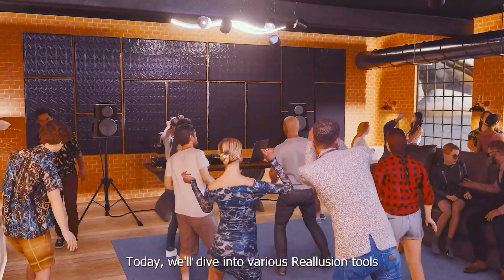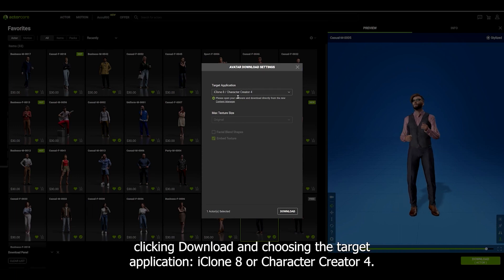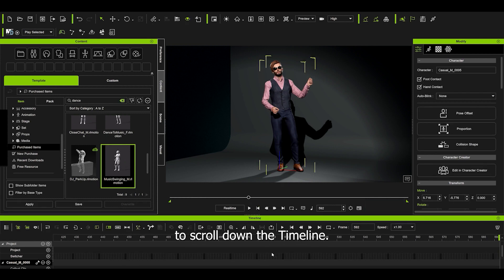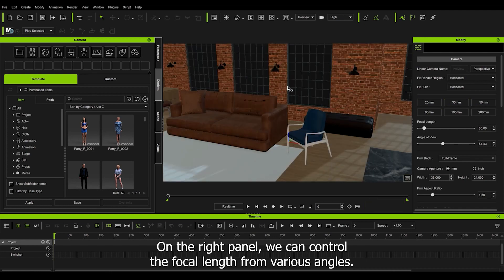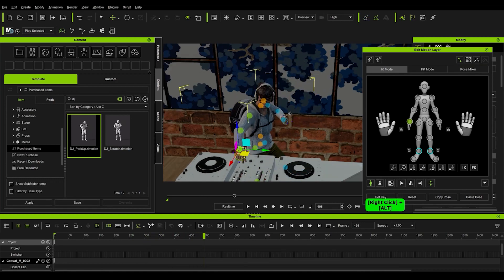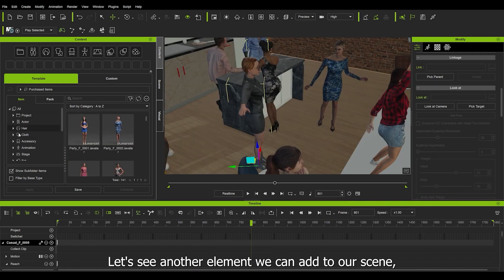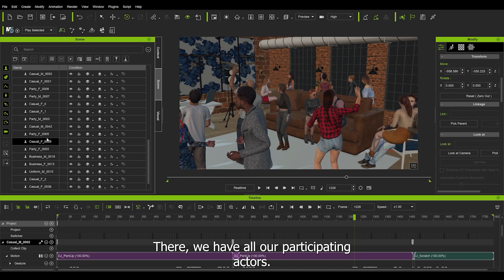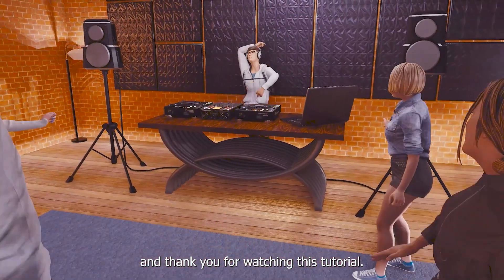ActorCore Asset Store Offers Royalty-Free Animated People and 3D Motions for Virtual Event Creation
ActorCore is Reallusion’s browser-based service that provides a huge library of high-quality 3D characters and mocap animations. Designed for crowd scene usage, ActorCore's lightweight characters are fully-rigged for facial, body and lip-sync animations, suitable from long to middle camera ranges. Along with an extensive library of 3D motions, and FBX file export formats compatible with all major 3D tools including Unreal Engine, Unity, Blender, 3ds Max, Maya, MotionBuilder, Cinema4D, Omniverse, and iClone -  ActorCore is the best 3D content marketplace for real-time animation and business simulations.

In this tutorial, you'll learn how José Ripalda, a video game designer, created an animated 3D event for the Metaverse using ActorCore 3D people and mocap animations, iClone motion editing and Blender.